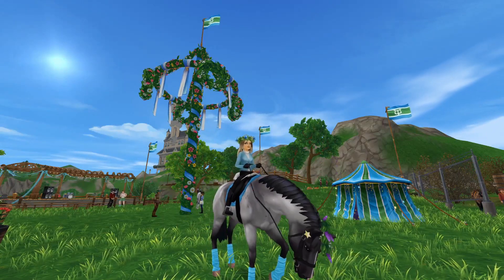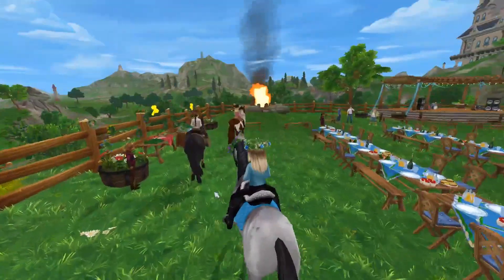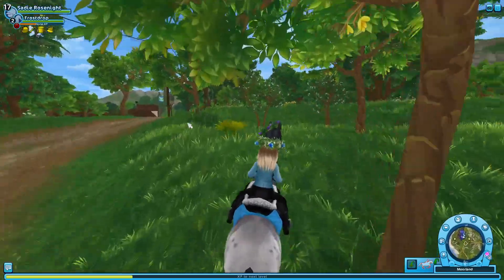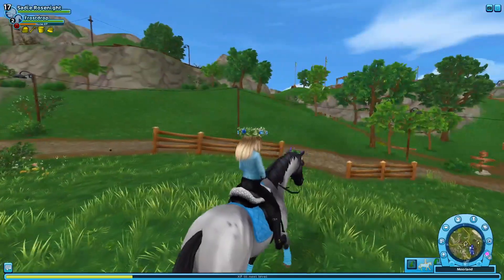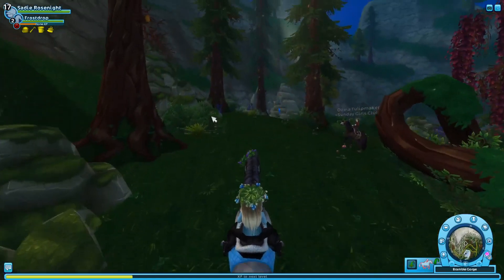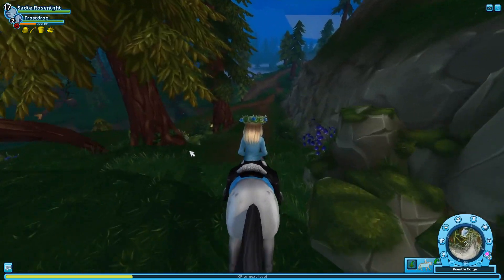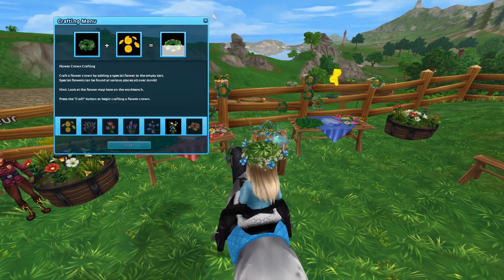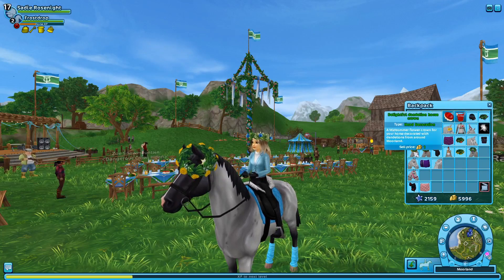Flower crown locations - Monday - Star Stable Online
Hello everyone! Welcome to Mondays flower locations. Here are the coordinates.
First Flower: X196 Y232
Second Flower: X362 Y295

Thank you so much, I appreciate every one of you!
much love
Sadie xx